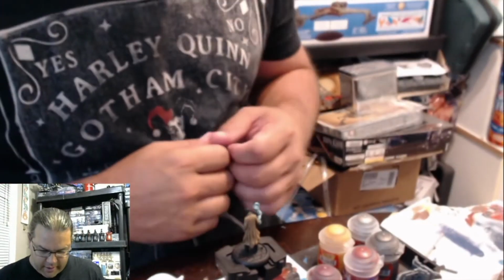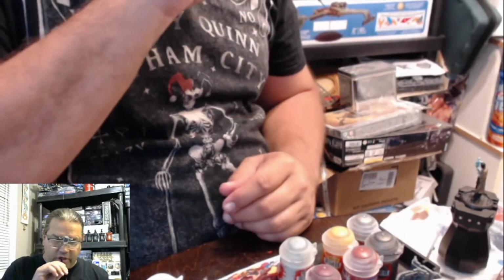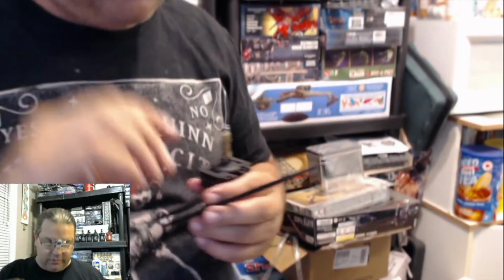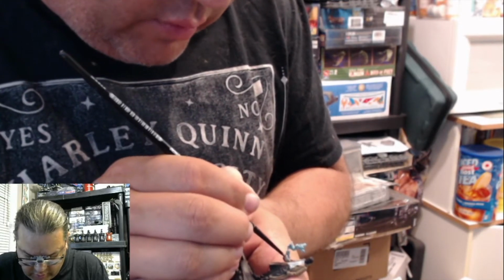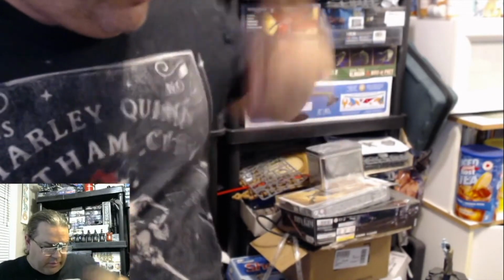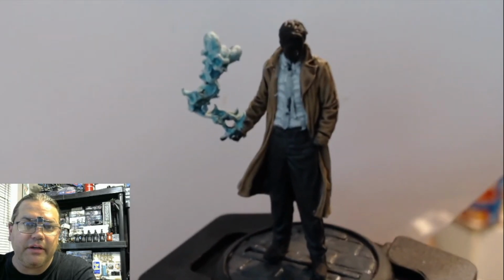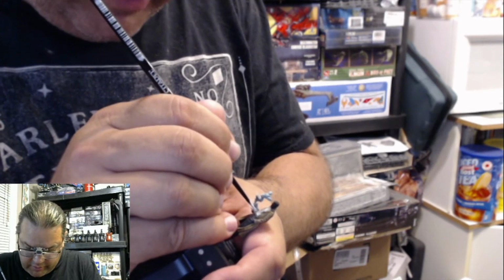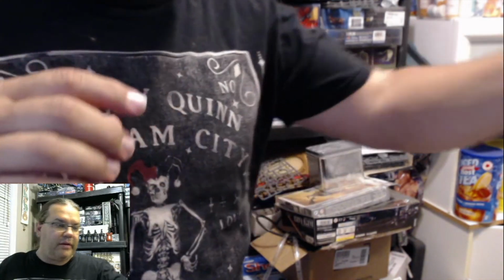Slinging Paint: DC Multiverse (Constantine part 2)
When you think about B list characters – which most people don't, that's WHY they're on the B list – John Constantine is probably one who's gotten closer to the top. The 2005 film didn't do him any favours, but Matt Ryan's TV portrayal has gone on to appear in multiple spinoffs and appearances; both live-action and animated.
Now our Paint Slinger takes on the occult detective, as appearing in the DC Multiverse miniatures games by Knight Models